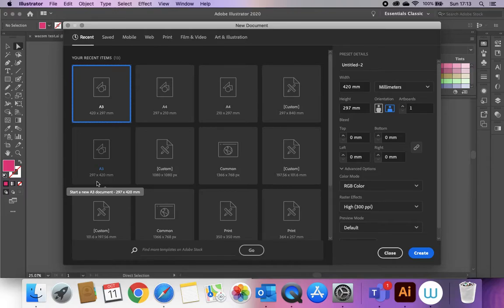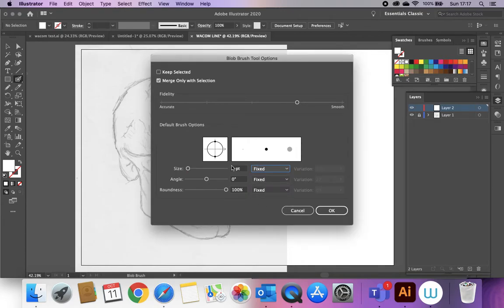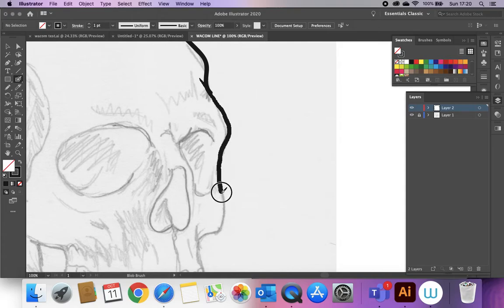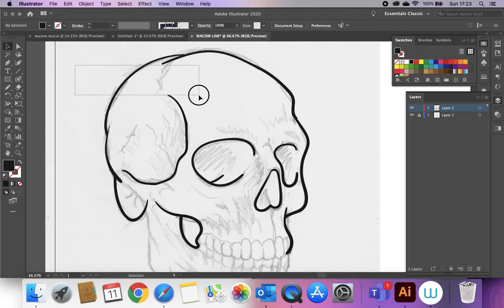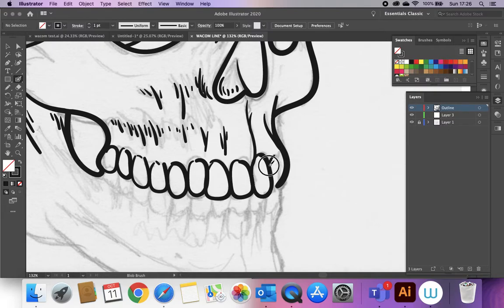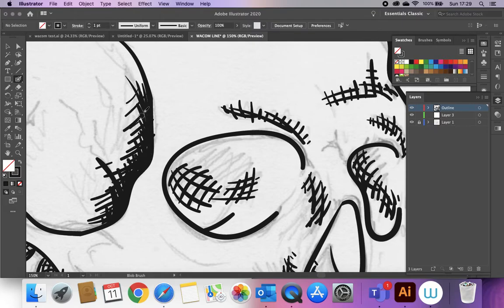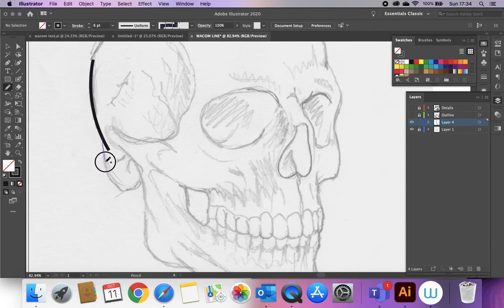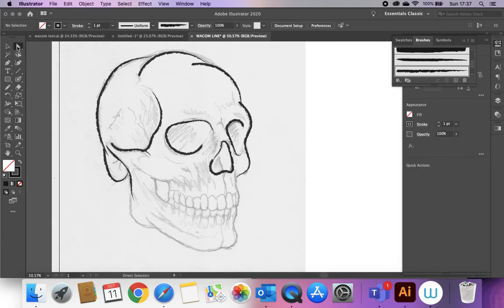Wacom Basics - Line Work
Intro to using a Wacom drawing tablet and create a linework illustration.